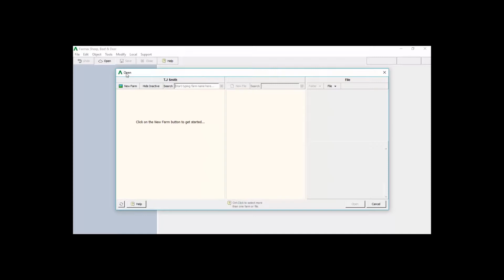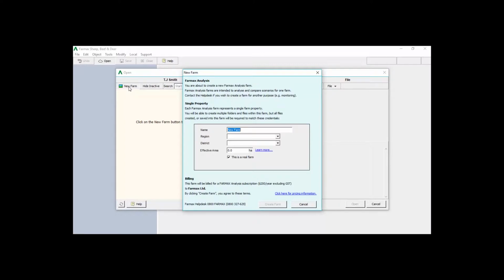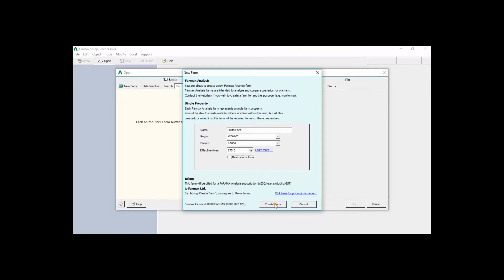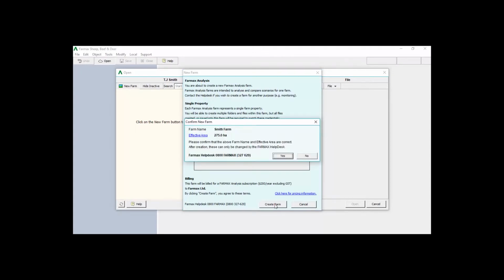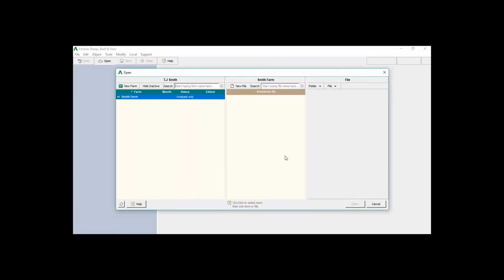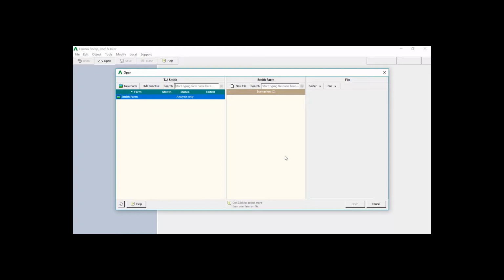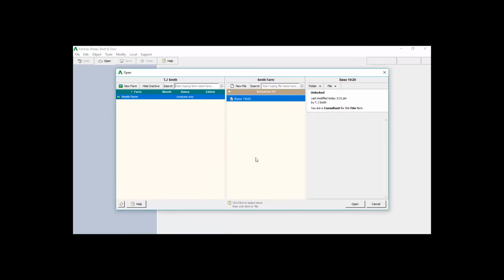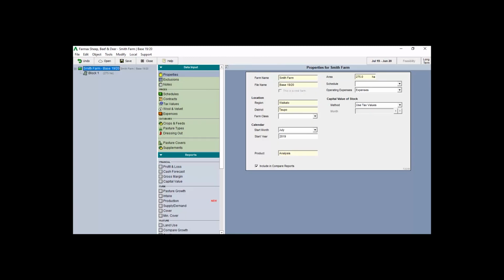1. New Farm + File Tutorial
Learn how to create a new FARMAX file and farm (SBD and Dairy)